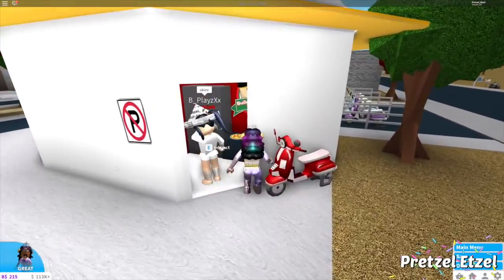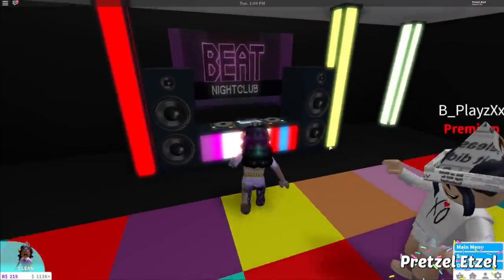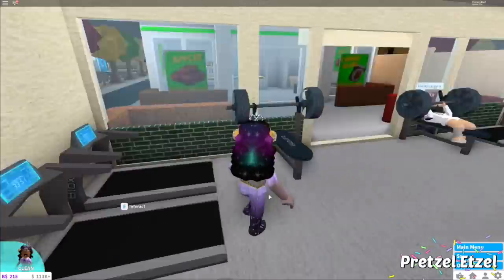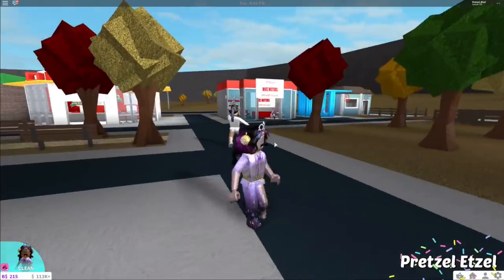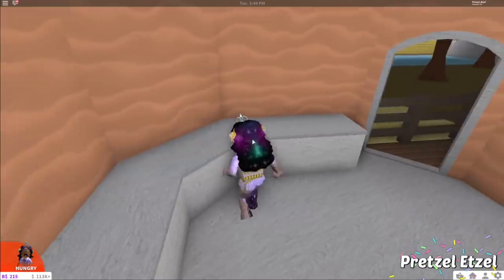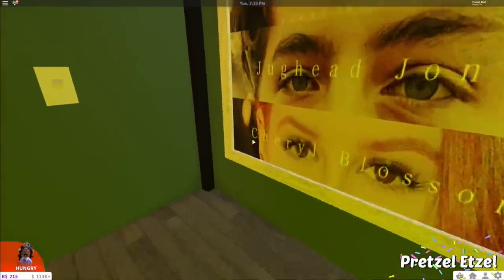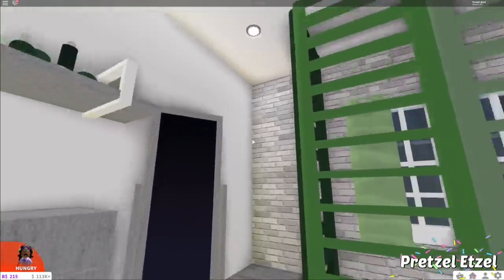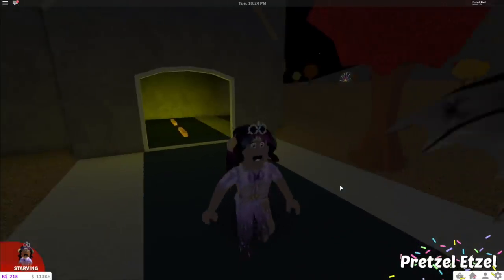There is A Mini Bloxburg in Bloxburg!